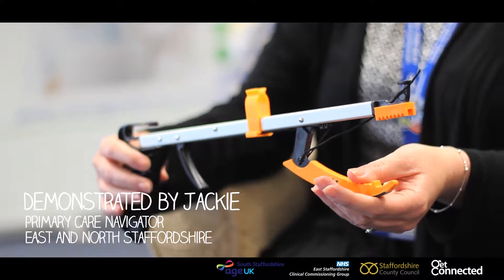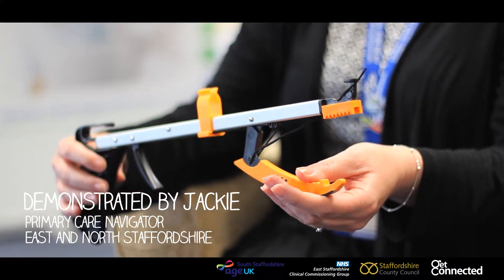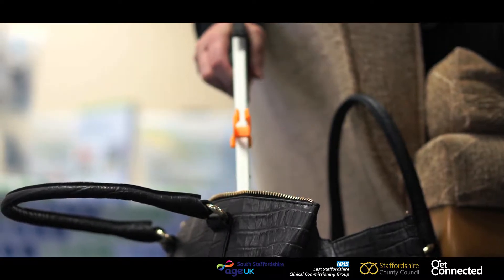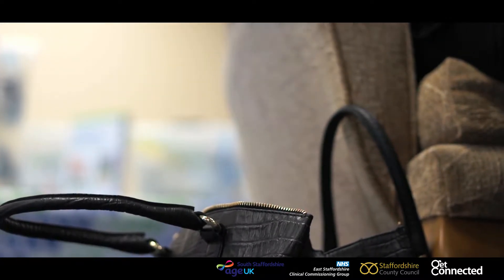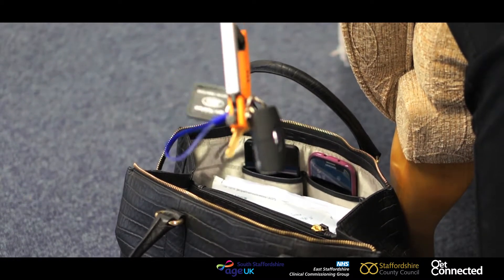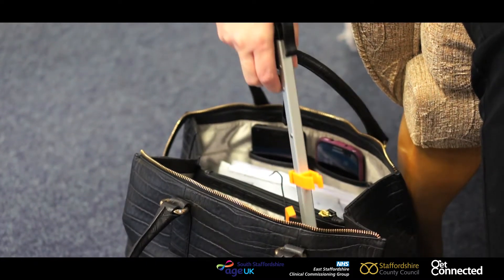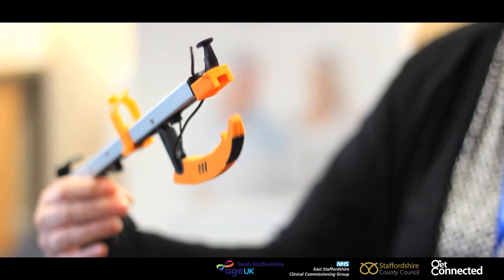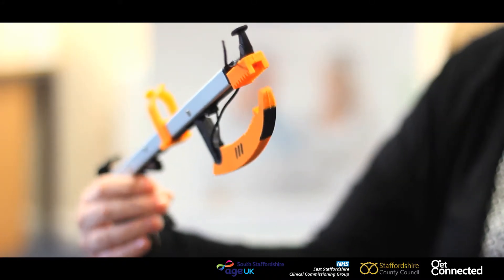Using the EasyReach Helping Hand SS